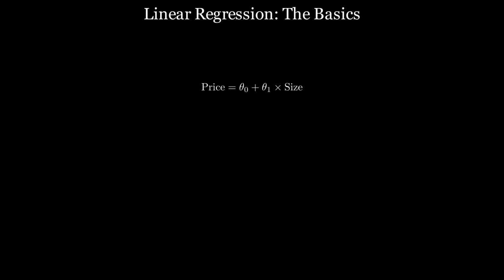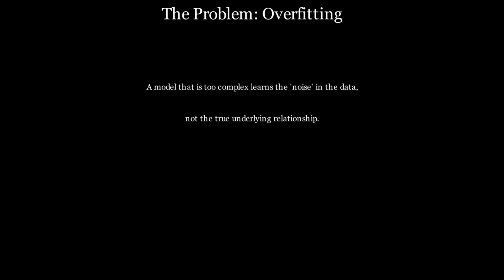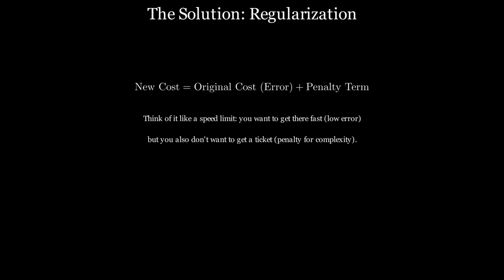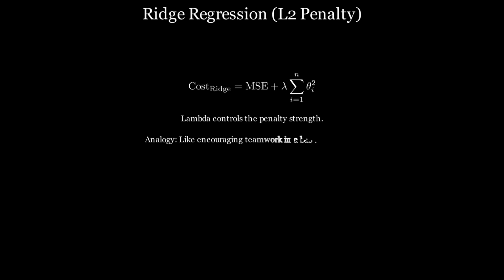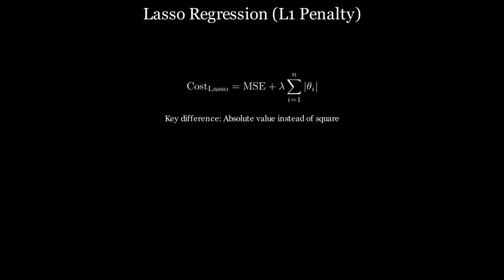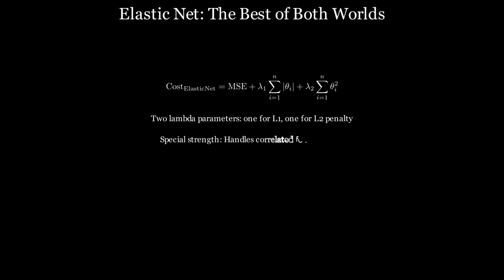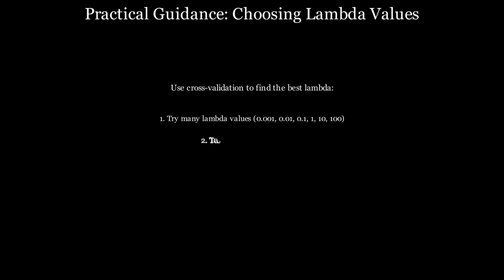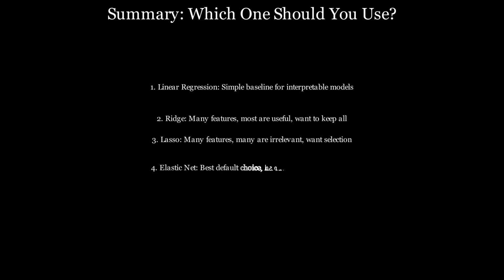Regression Methods Explained: Linear, Ridge, Lasso & Elastic Net for Beginners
Description
🎯 Master All 4 Regression Methods - Simple & Intuitive Guide for Beginners!
Learn Linear, Ridge, Lasso, and Elastic Net regression without complex math! This beginner-friendly video uses analogies and real-world examples to explain when to use each method and how they prevent overfitting.
📚 What You'll Learn:

Linear regression fundamentals and limitations
Ridge regression (L2) - when and why to use it
Lasso regression (L1) - feature selection magic
Elastic Net - best of both worlds
L1 vs L2 regularization explained simply
How each method prevents overfitting

🌍 Real-World Examples:

House price prediction scenarios
When to choose each regression method
Practical decision-making framework
No complex mathematical derivations!